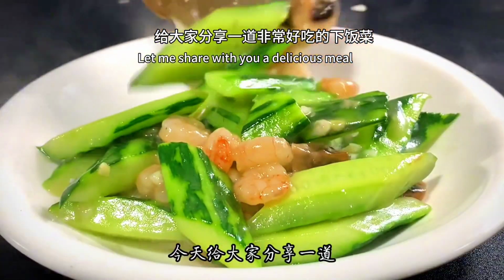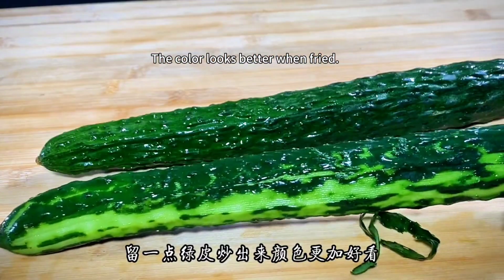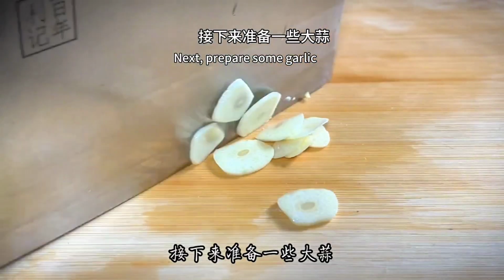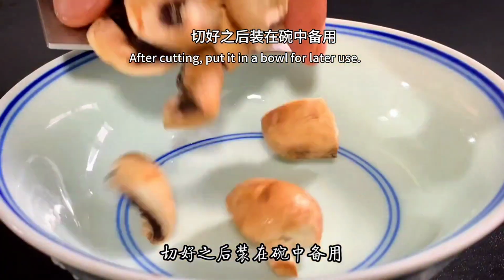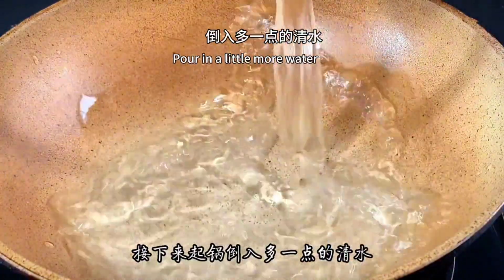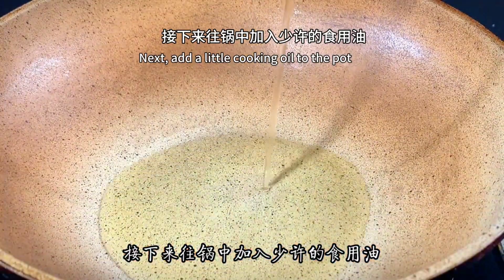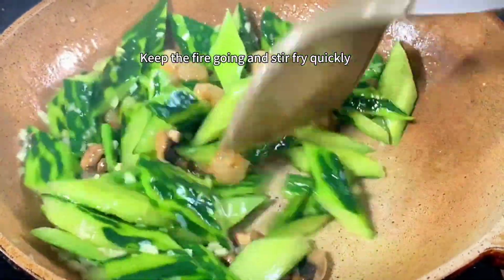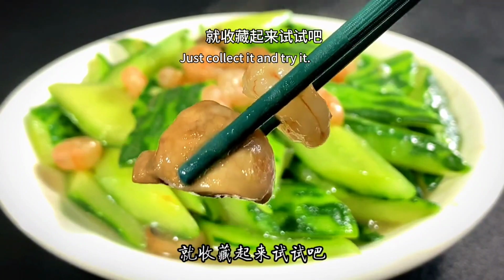Chinese cuisine recipe, teach you cucumber fried shrimp, crispy and delicious, nutritious delicious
Chinese cuisine recipe, teach you cucumber fried shrimp, crispy and delicious, nutritious and delicious, too fragrant.
Fried cucumber with shrimp, rich and balanced in nutrients, healthy and delicious.